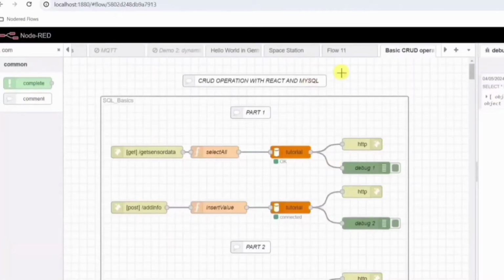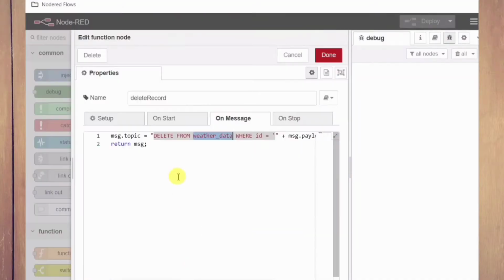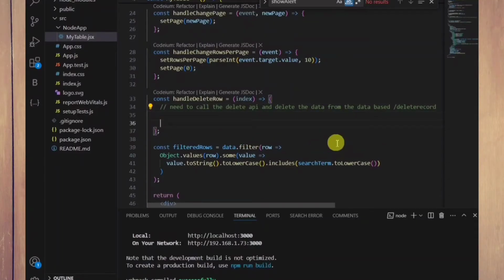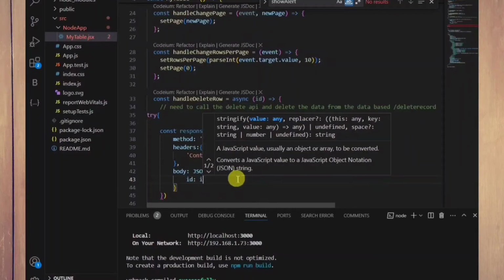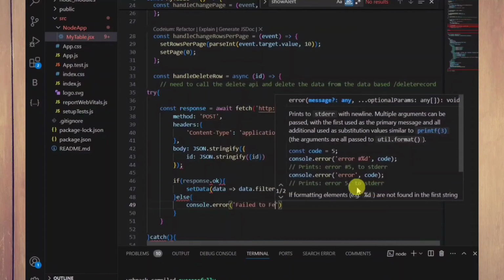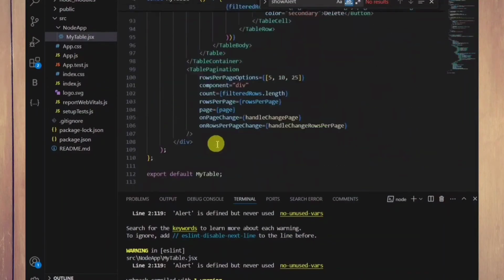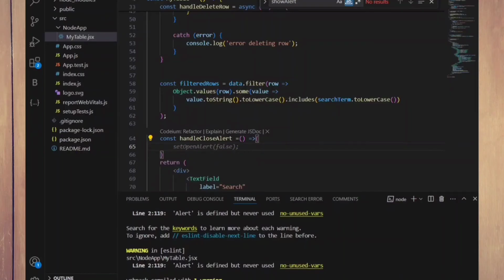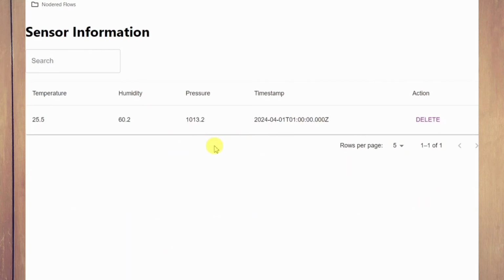NodeRed | React js with NodeRed Ui Builder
Flow Code :  will be provided soon